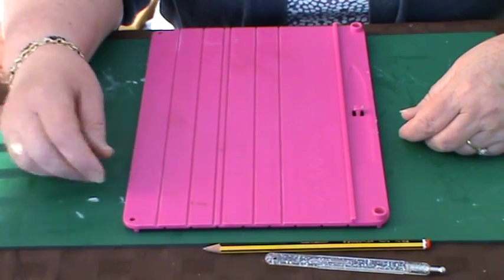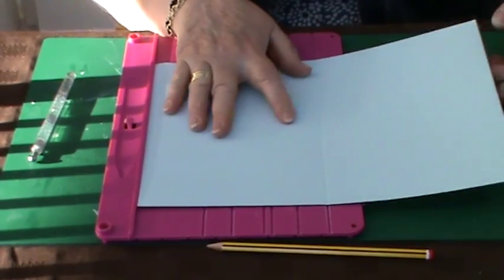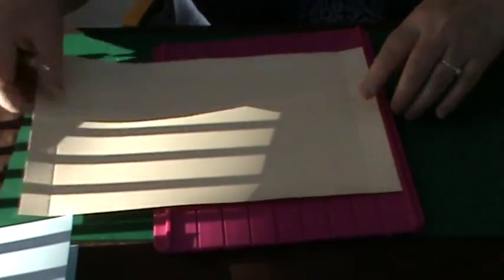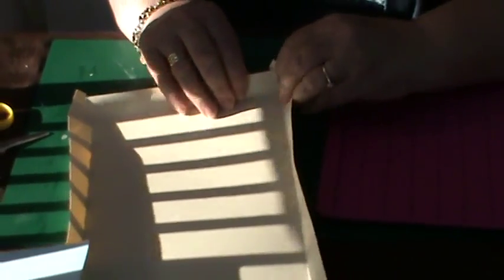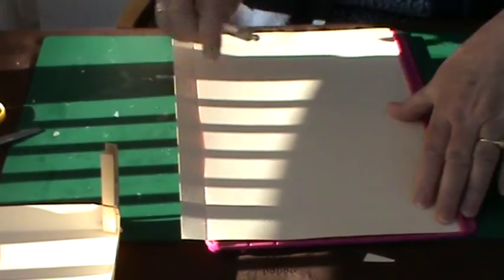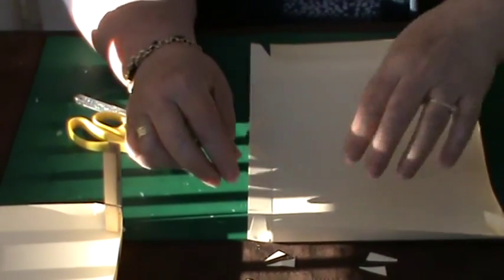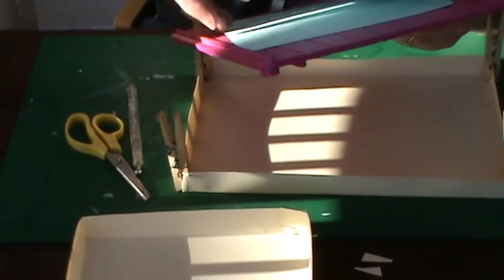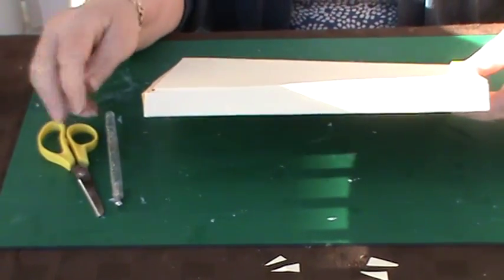the groovy board box maker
A quick tutorial showing how to make a box suitable for the bookatrix card.  It is a versatile box ideal for scoring card and giving a professional finish to your projects.